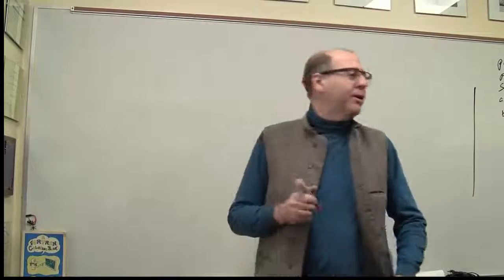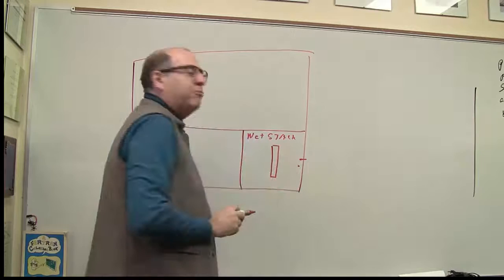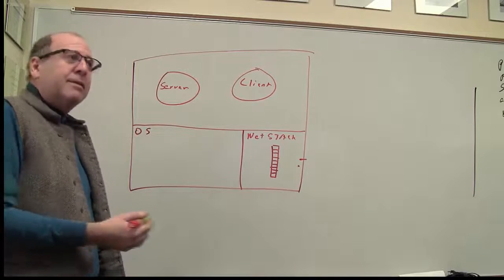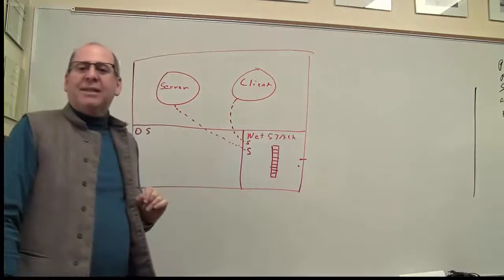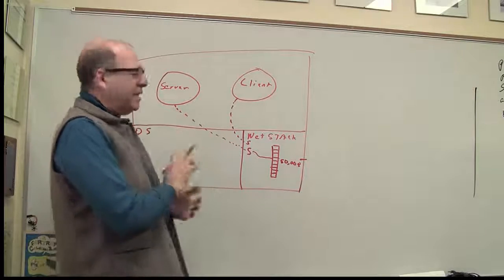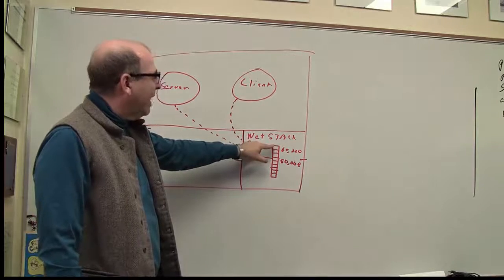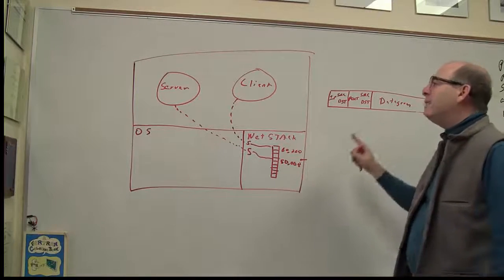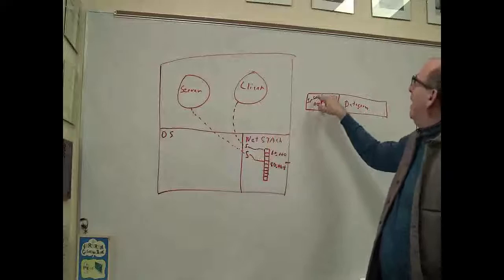Bind() and its relationship to sockets and datagram (udp) ports